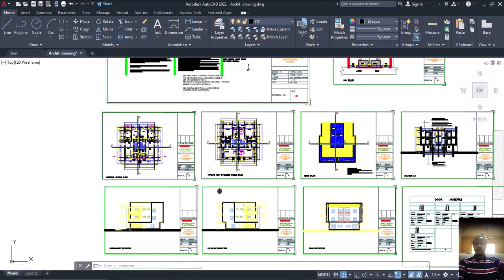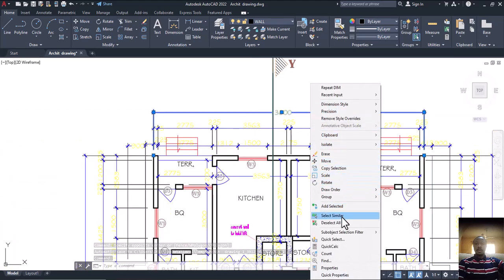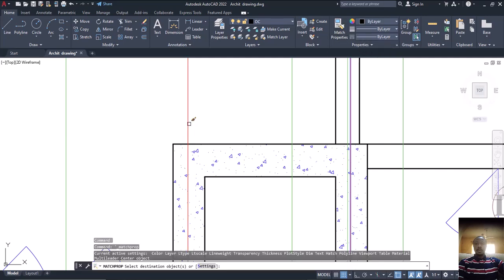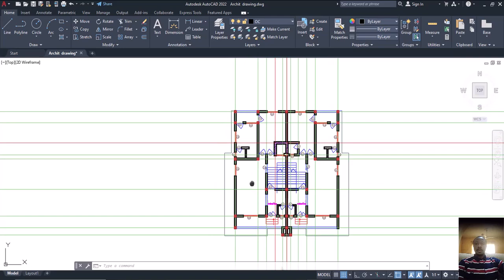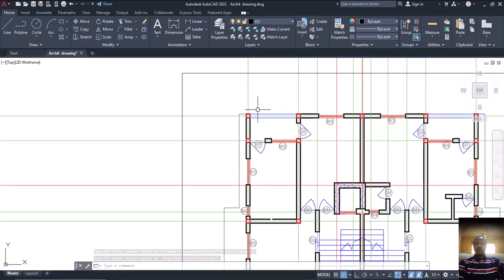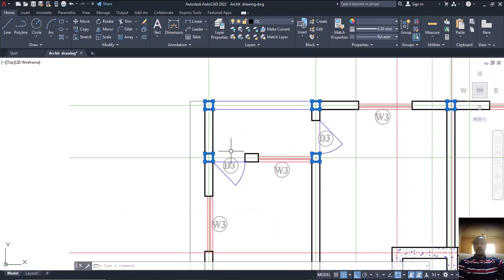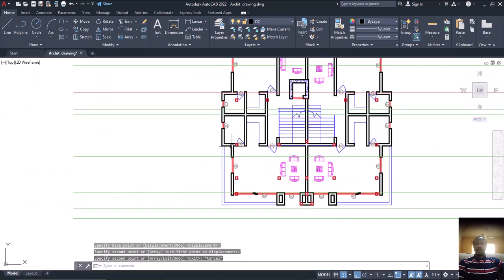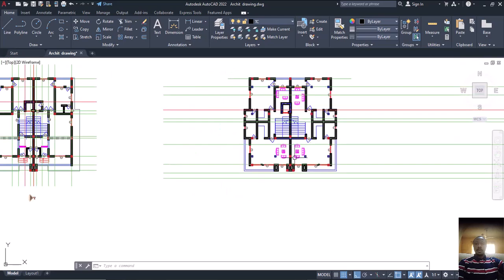Master the essentials of structural framing in this step-by-step guide for untypical structure.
Master the essentials of structural framing in this comprehensive guide to untypical structure for  residential  construction. Whether you're a builder, architect, learn how to ensure structural integrity and meet building codes from the foundation up

In this video, you will learn the proper way and principle on how to produce your general arrangement (GA) before exporting to protastructure for design.